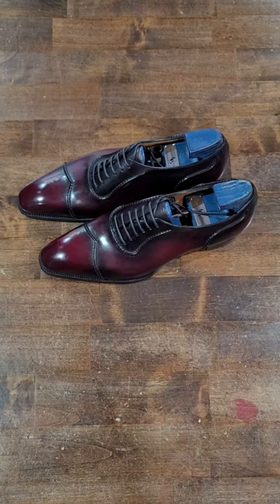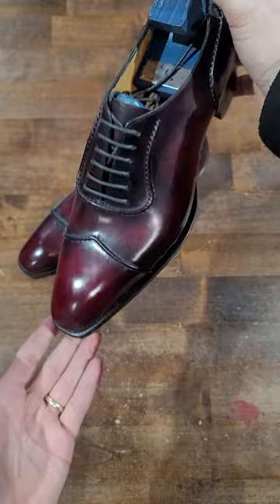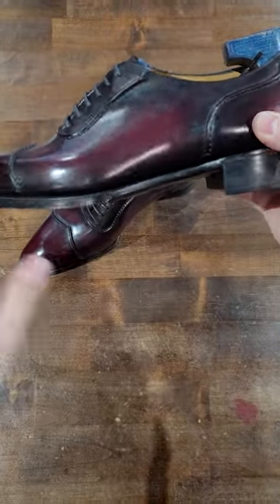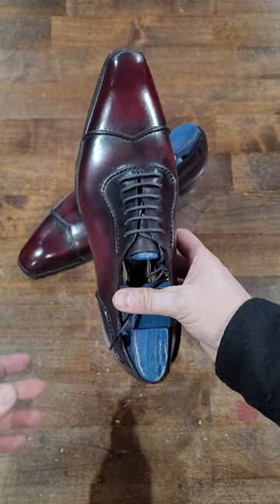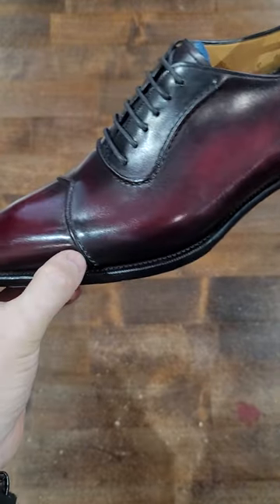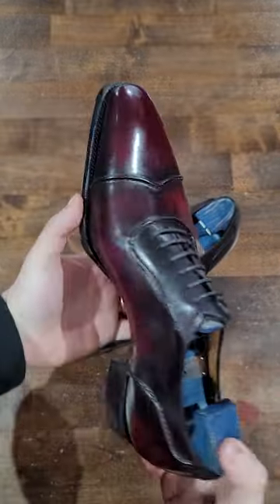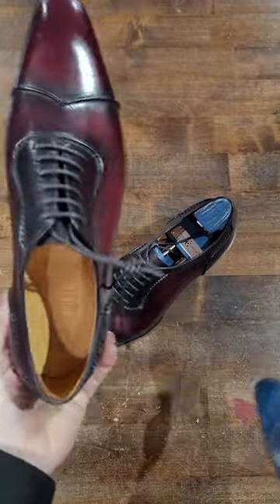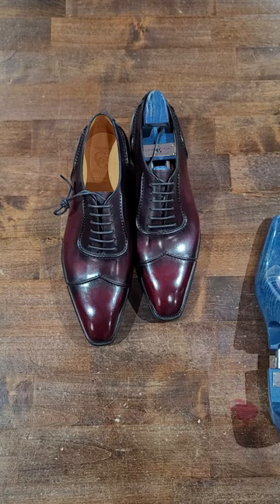The Shoe Snob - Up Close Details Series - Gaziano & Girling 'Gable' MTO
Here we take a look at the famous Gable model, by Gaziano & Girling , a handstitched diamond cap adelaide on the Deco last with the Margaux Patina.

This is a custom model by G&G that truly shows what separates them from the rest.

Watching the video, it is no wonder that G&G is among the world’s top makers, with exquisite craftsmanship to back up their reputation. While they have all kinds of finishing on their various collections, the Gable model has been a benchmark design set in craftsmanship and unique ideas.

Please make sure to also watch the unboxing video on this model in my Unboxing Videos Playlist.